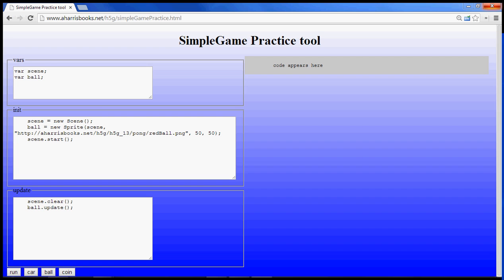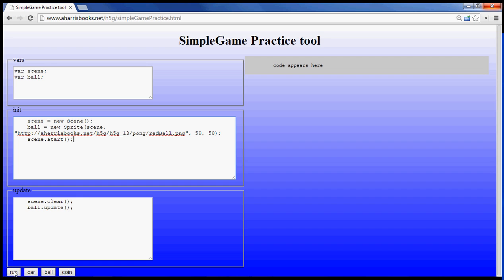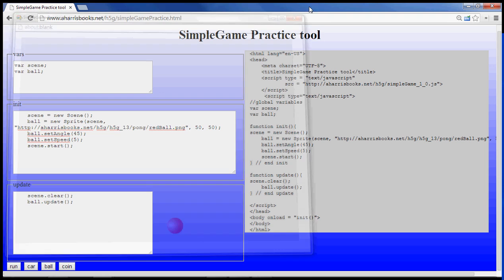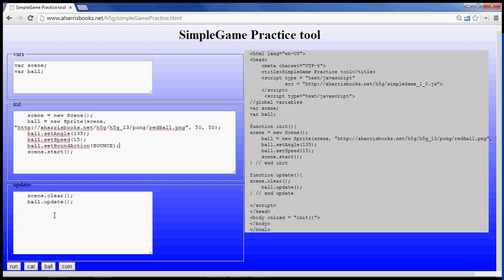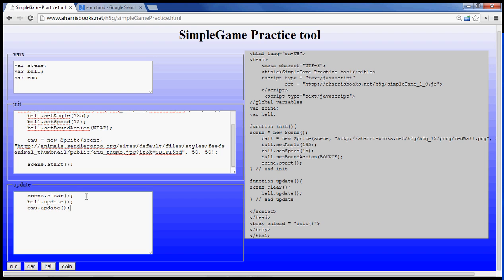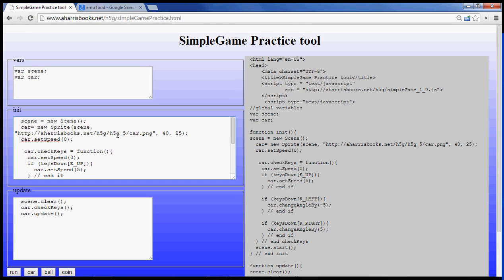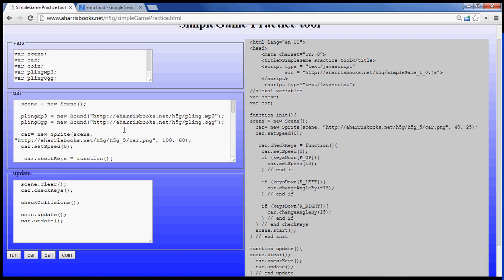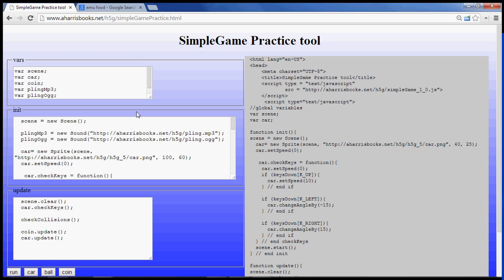HTML5 Simple Game Programming Preparation 24 Using the simpleGame Practice Tool